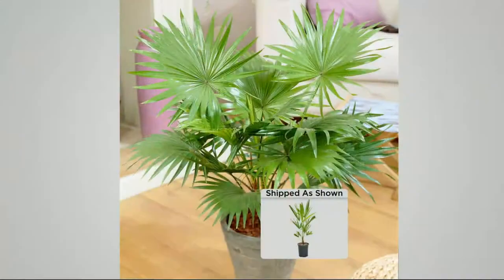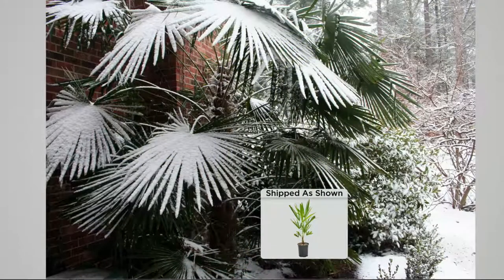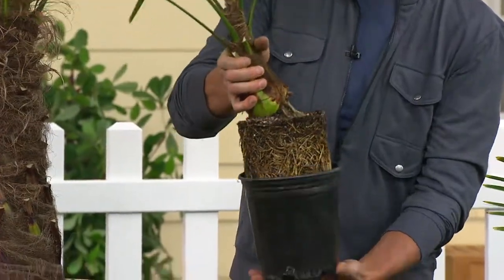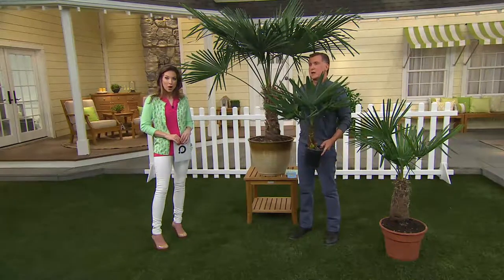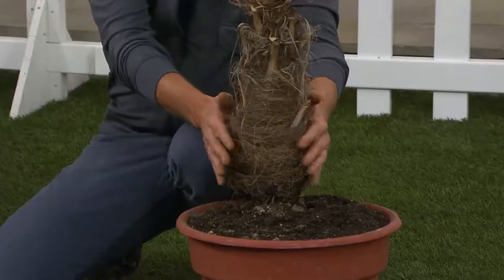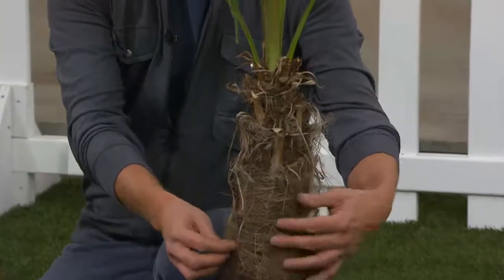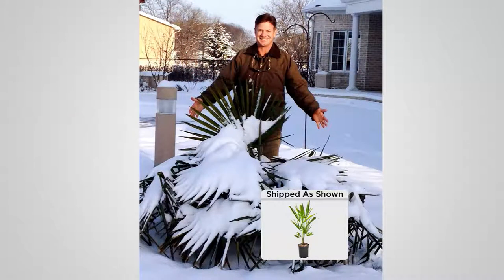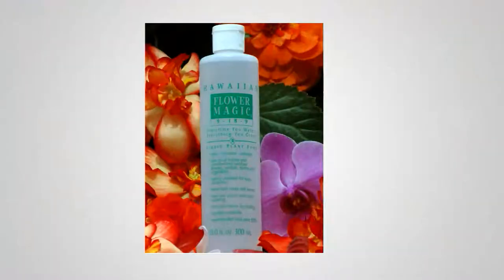Roberta's 1-pc. Winter Hardy Chinese Windmill Palm Tree with Courtney Cason